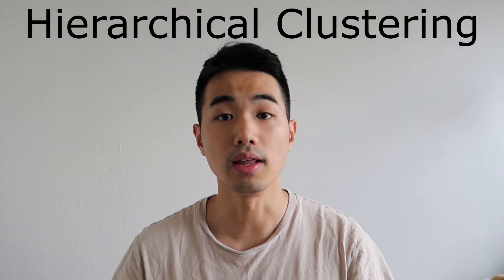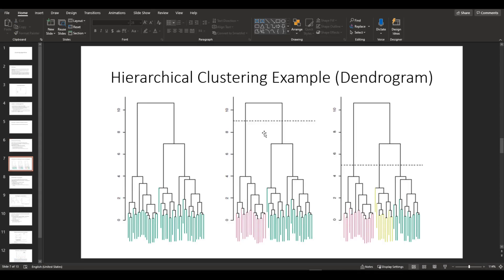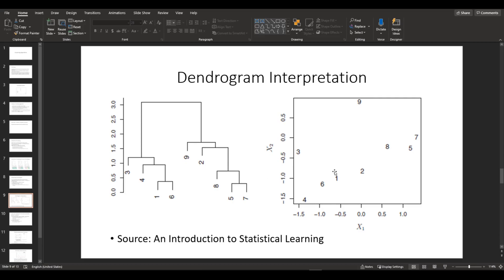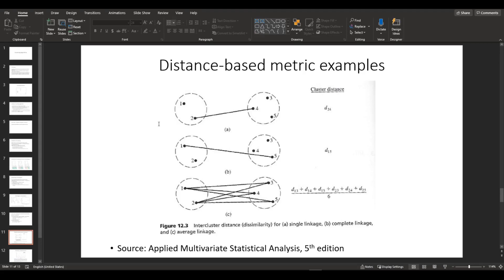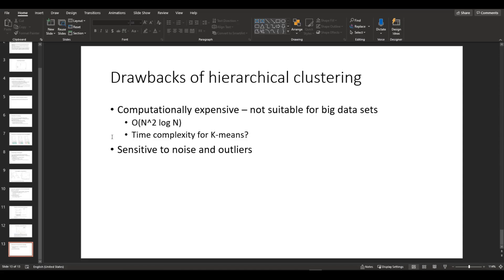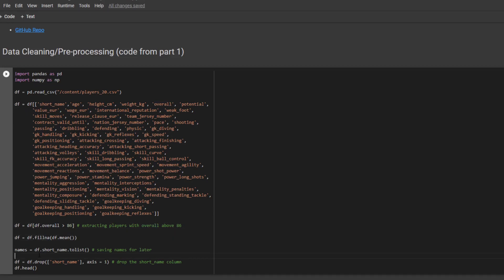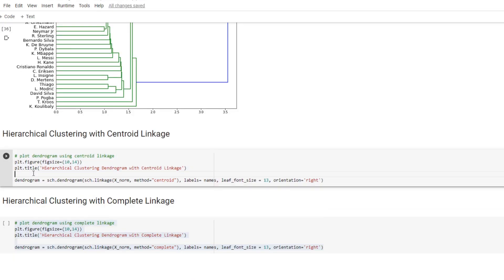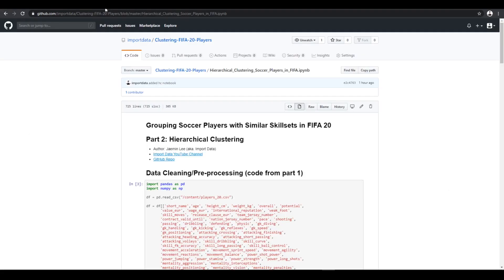Grouping Soccer Players with Similar Skillsets in FIFA 20 | Part 2: Hierarchical Clustering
This is part 2 of the clustering algorithm series.

In this tutorial, I demonstrate how to group FIFA 20 players with similar skillsets using hierarchical clustering algorithms. Hierarchical clusterings' results are summarized in a dendrogram – a tree-like plot. I particularly use single linkage, average linkage, centroid linkage, and complete linkage in this tutorial.